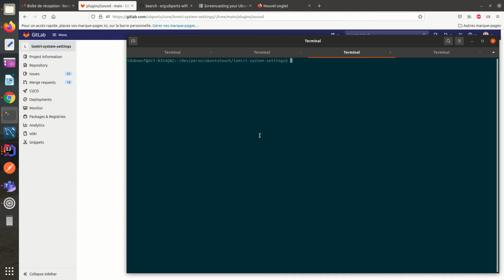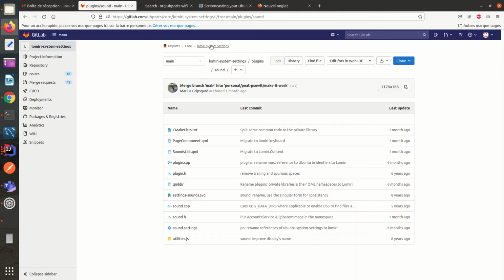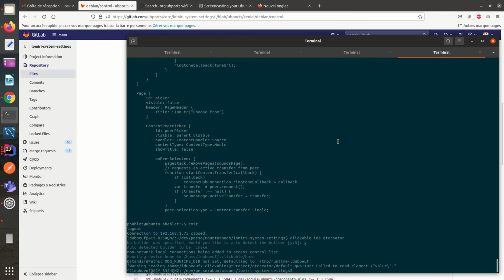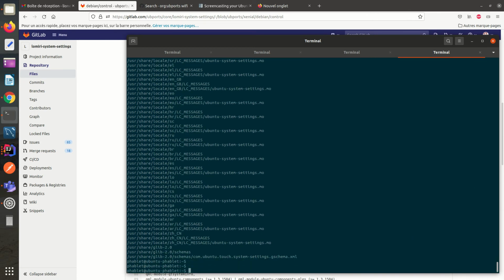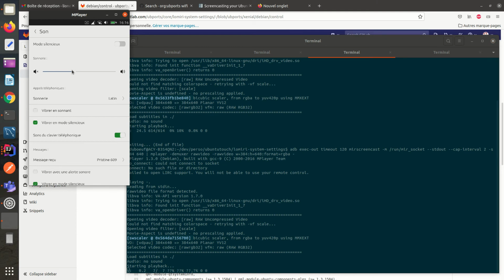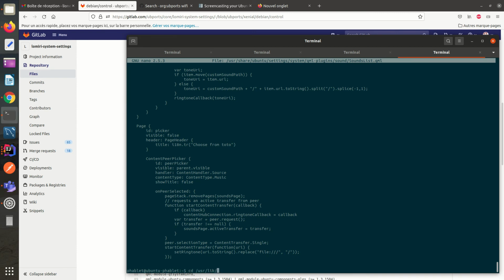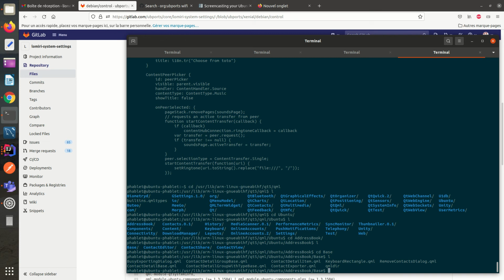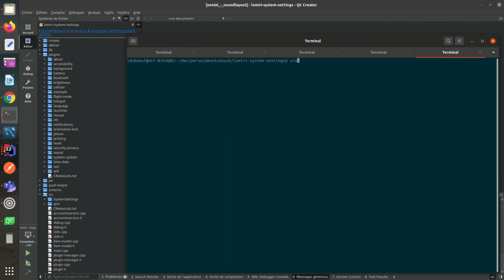Ubuntu touch, Small UI hacks on your device, example with Sound Settings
Ubuntu Touch UI parts can be easily modified directly on the device.
Let see how with a small hack on system settings.
Some usefull commands:
sudo mount -o remount,rw / (mount partition read-write)
dpkg -l | grep setting ( show me all installed package which have "setting" in its name)
dpkg -L ubuntu-system-settings ( show all installed files from that package)
dpkg -S SoundsList.qml ( show me the full path for SoundsList.qml )

sudo nano ... ( edit a file )